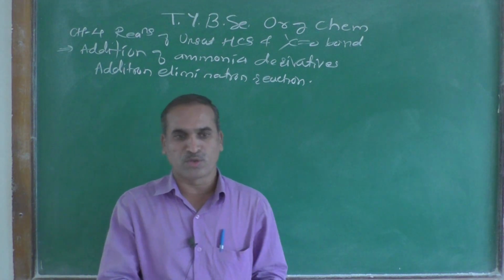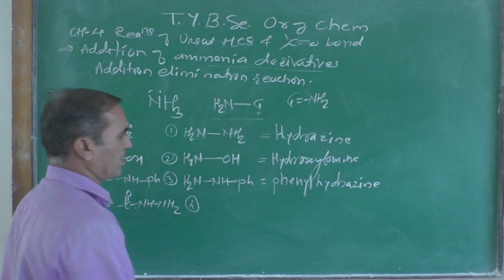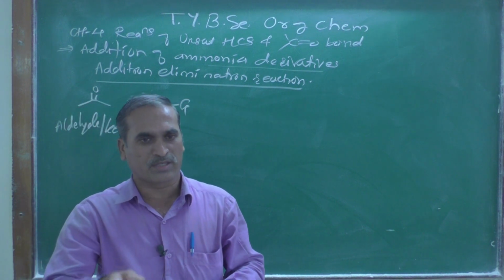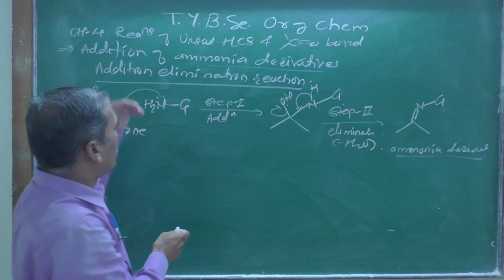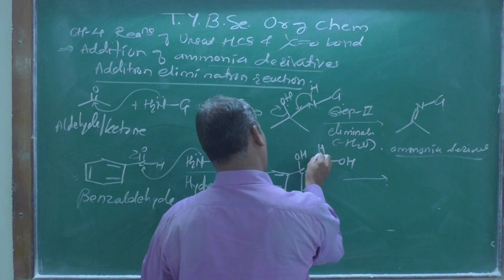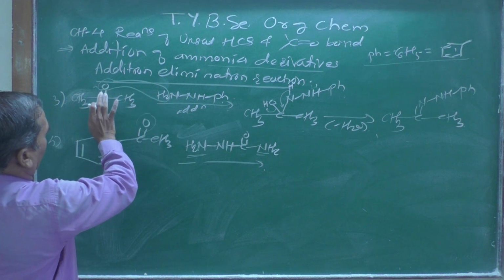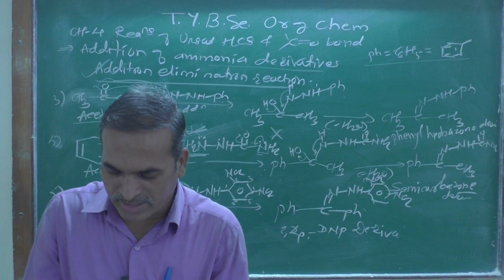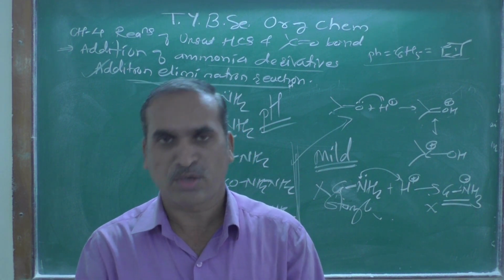Lect-27 T.Y.B.Sc. CH-4 RUHC & CO bond Org Chem